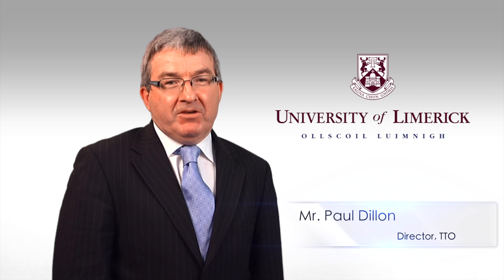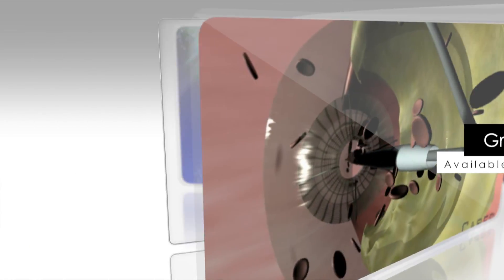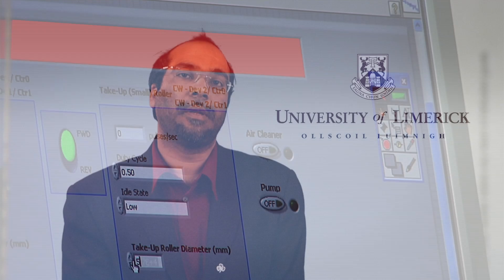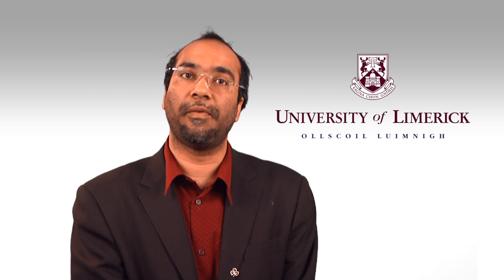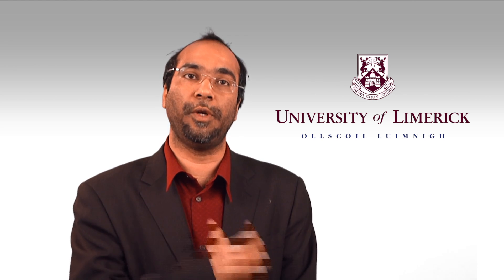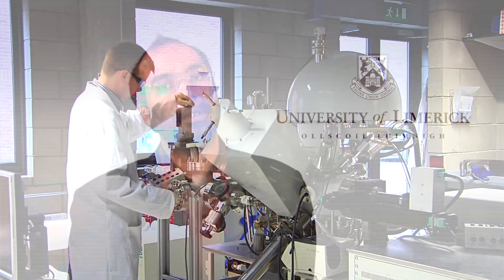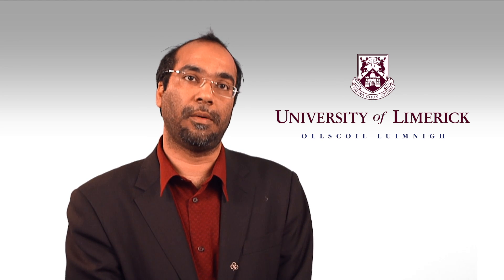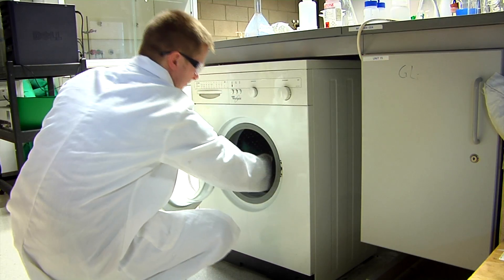Textilise - Nano impregnation into Textiles - UL Technology Transfer Office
TEXTILISE
The technology has emanated from an EU FP7 project led by MSSI, University of Limerick and now is under further development through funding from Enterprise Ireland commercialisation fund. The containment of bacterial and fungal infections in Irish hospitals costs the tax payer over €250 million per year.

At least one in every ten patients will catch a healthcare-associated infection within EU healthcare facilities, which causes almost 50,000 deaths annually, with community associated infections on the rise.

Their technology has developed a preventative technique that is applied to textile materials which inhibits the growth and spread of microbes in healthcare environments, and the wider community through the application of smart textiles.